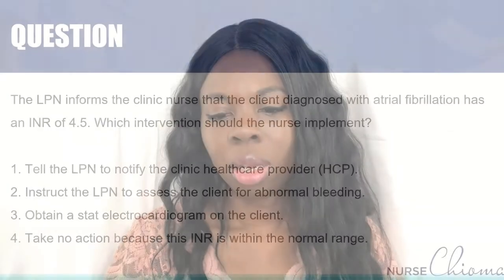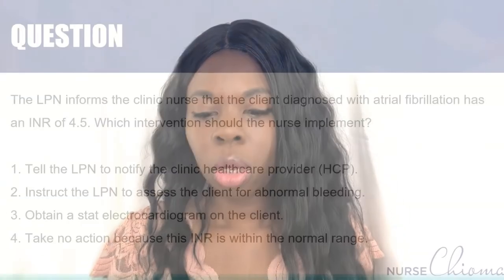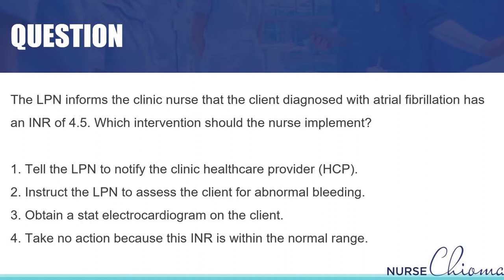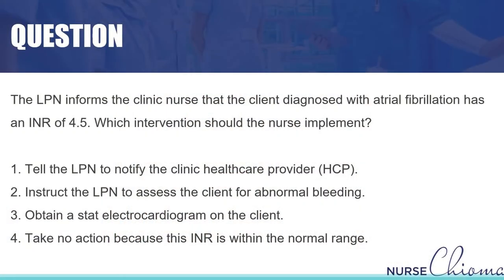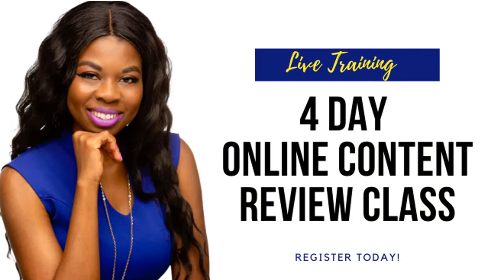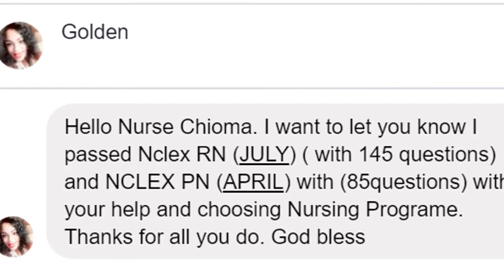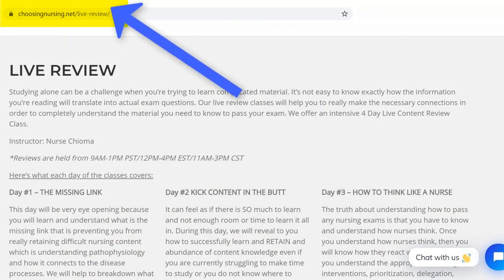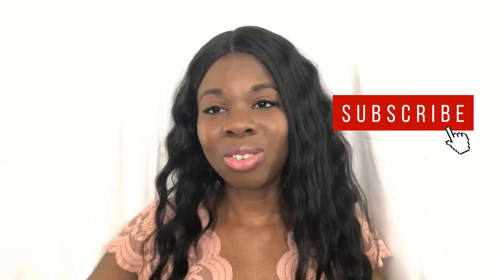How To Answer More Practice Questions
Watch this video for more help with answering practice questions!

To get access to our NCLEX Livestream Video Vault Library,

I’m a NCLEX Prep Coach, NCLEX Strategist, Registered Nurse who is committed to my assignment to help you pass your NCLEX exam!

Choosing Nursing is dedicated towards providing you with valuable video tutorials that will help you to visually remember the content you need to know in order to pass your NCLEX exam.